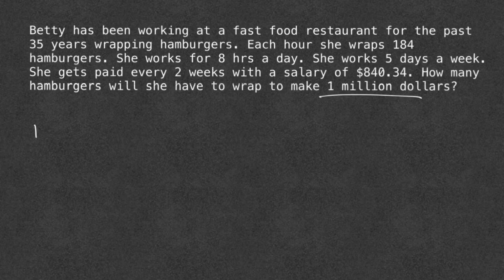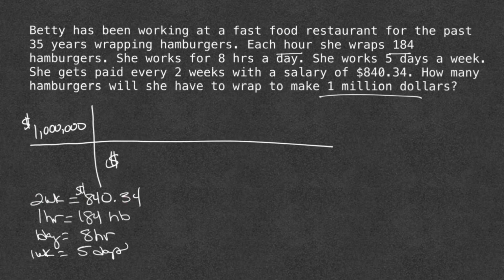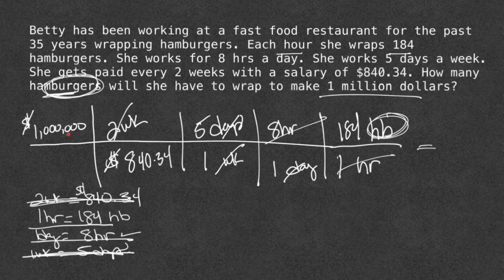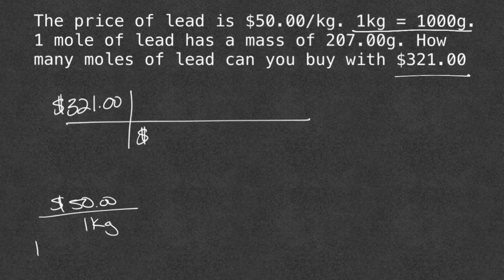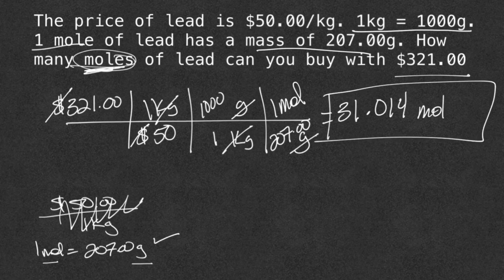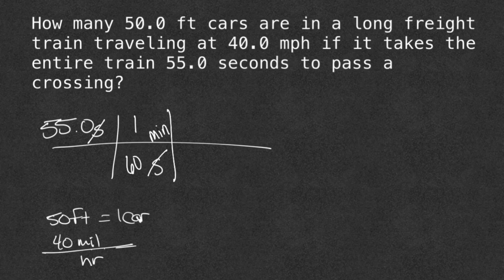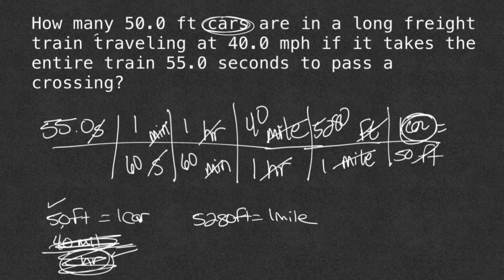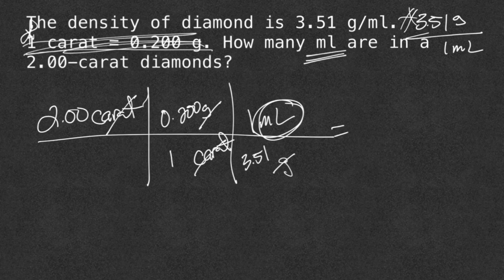Dimensional Analysis tutorials part 2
Hey Ya'll!!! Do you need to practice dimensional analysis more? In this lesson I work through 4 problems that are probably about a medium in difficulty!